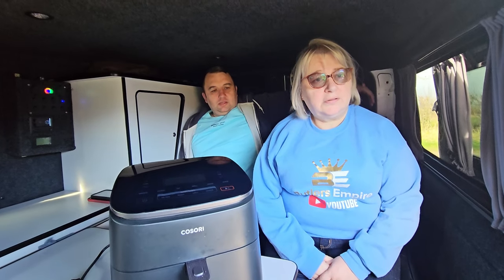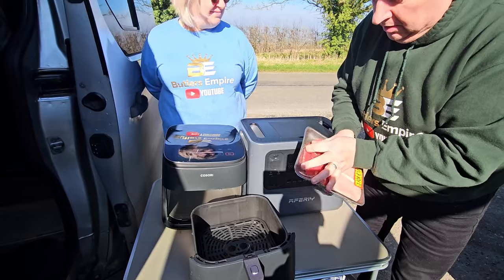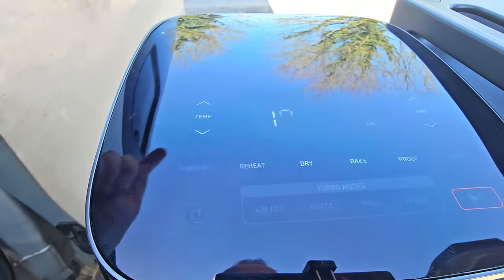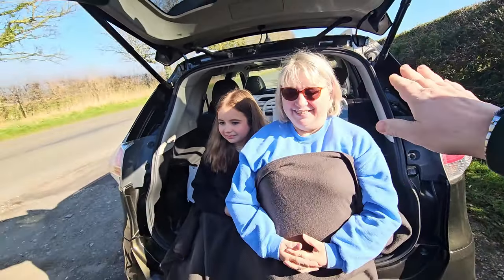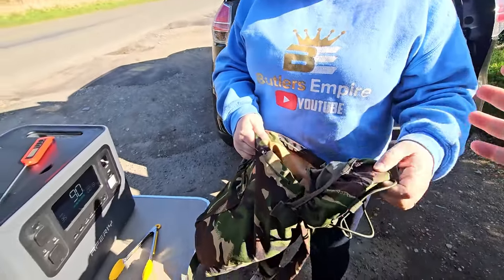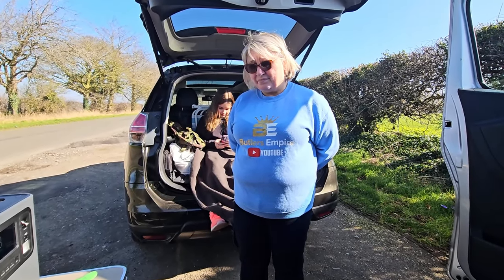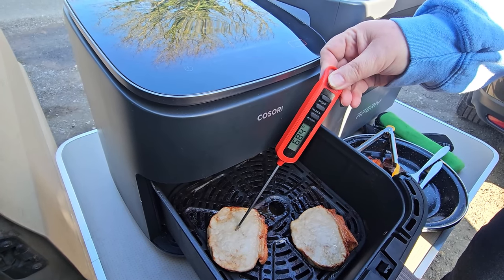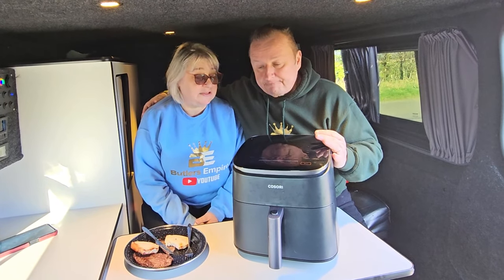The Best Air Fryer For Cooking Outdoors - Cosori Turbo Blaze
Cosori Turbo Blaze We take our Cosori Turbo Blaze Air Fryer and do some Off Grid cooking. Its ideal for camping and for your caravan or motorhome because it had a DC motor technology which means that it cooks 40% quicker and there is no open flame. The ideal Air fryer for roadside cooking or any time you want to cook food quickly and safely outdoors.

Cosori Dual Zone Twin Draw Air Fryer

Cosori 12 litre Airfryer oven

Cosori Pressure Cooker 5.7 liter

Our slow cooker
INTIGNIS Frying pan with lid Non-Stick - Anti Scratch 28cm

8" silicone cake tins

2 pack air fryer racks

Our coffee milk frother

Our Coffee machine with pods

My Drone

Insta Ace Pro Camera
Memory card for Insta Ace Pro
Mantis Tripod